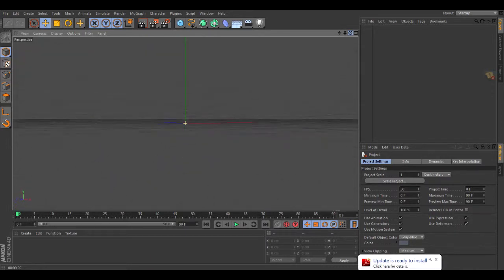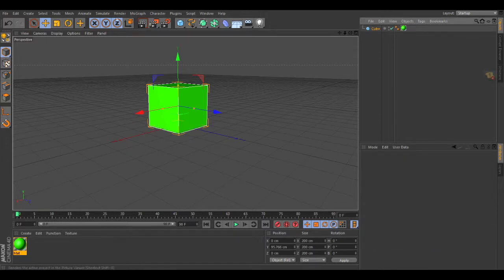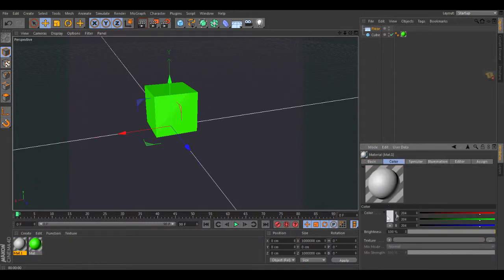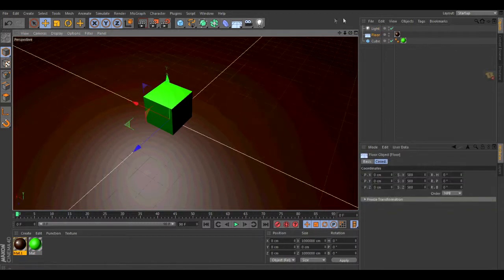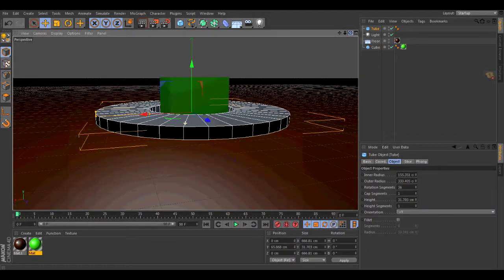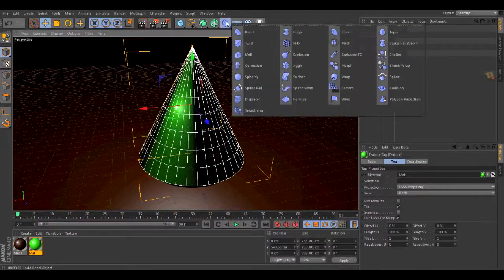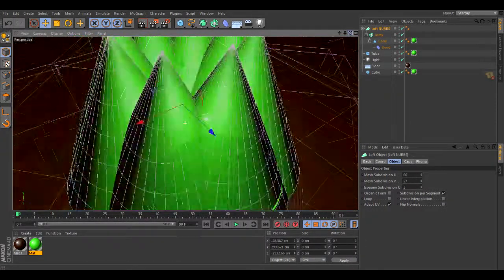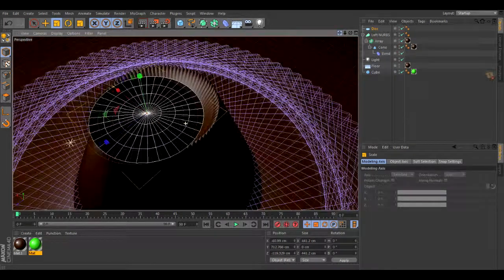SpygHD Tutorialz - Cinema4D EP.1 (The BASICS)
Hey everyone, Ya Boy Spyggy here, Comin' atchu with tha hottest shizznit on da street, This Video You're going to learn the BASICS of cinema4D